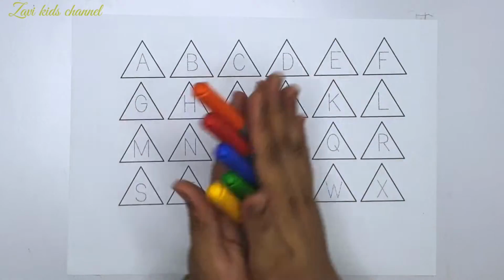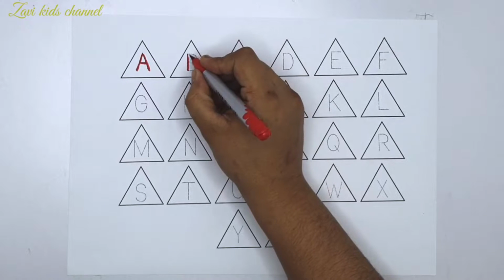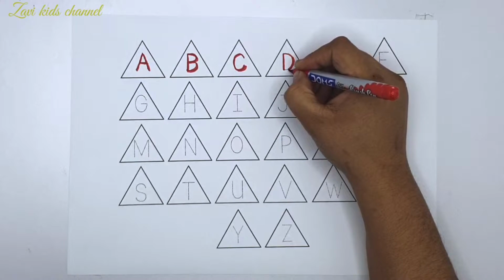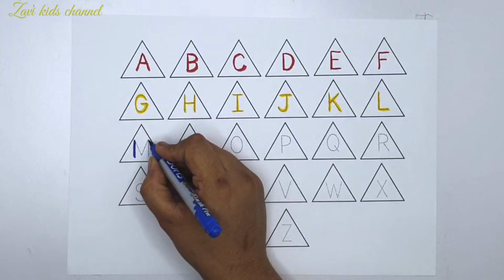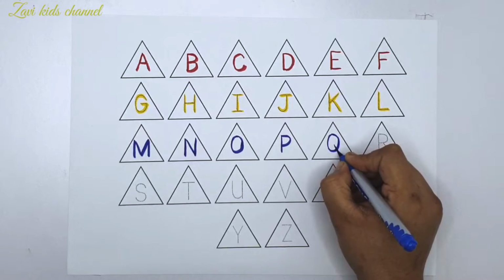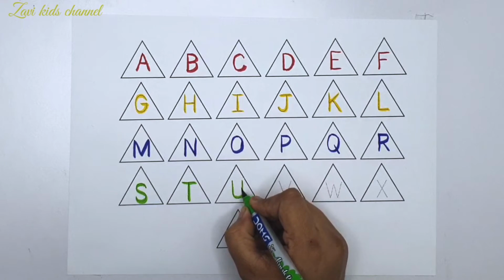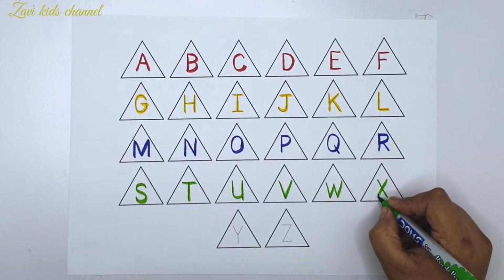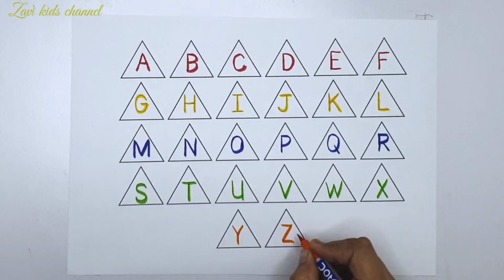How to write Alphabet|A to Z|kids video|Write a Letters for kids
Your Query:

abc
alphabet
handwriting
how to write capital letters
learn alphabets
capital letters abcd writing
writing abc
abcd writing
learn abc
alphabets
abcd
writing alphabet letters for children
writing alphabet
writing alphabets
english alphabet
writing
abc writing
cursive writing
learn alphabet
how to write abc
letters
phonics
writing capital letters
handwriting practice
cursive handwriting
cursive abcd
english handwriting
capital letters
a to z
cursive writing practice
abcd capital letter
capital letter abcd
english alphabet writing practice
abcd capital letter writing
capital letter abc writing
writing alphabet in four lines
capital letters alphabet writing
learn essay speech
learn capital letters
capital letter a to z
how to write abcd in four line notebook
improve your handwriting
english 4 line paper
how to write english alphabet letters
educational videos
abcd alphabets
abc song
kid learns to write the abc
how to write the alphabet
cursive writing small letters
writing cursive abc
writing small alphabets in cursive
writing capital alphabets in cursive
writing capital cursive alphabets
cursive writing capital letters
learn to write cursive
abc in cursive
cursive for beginners